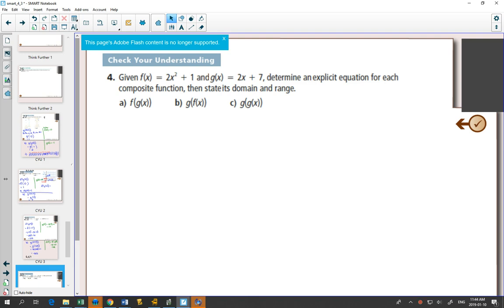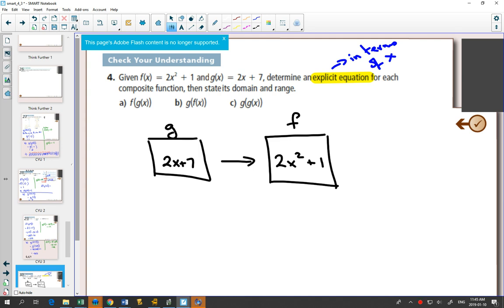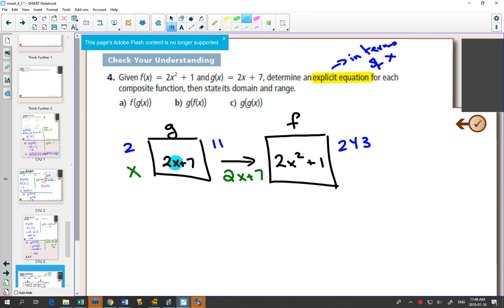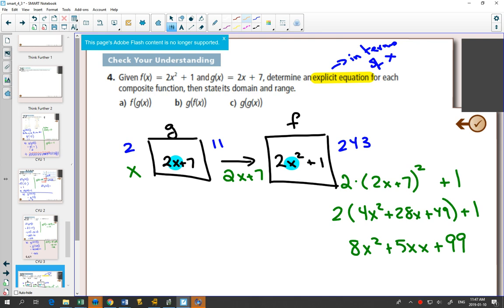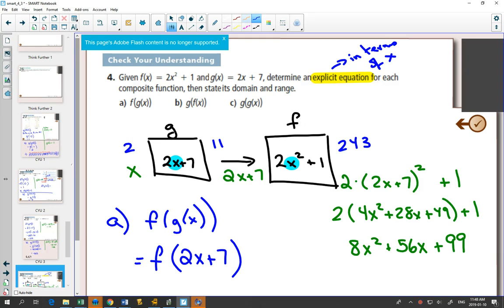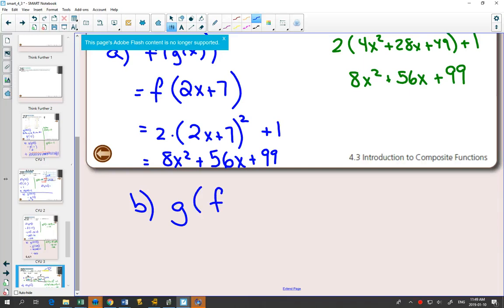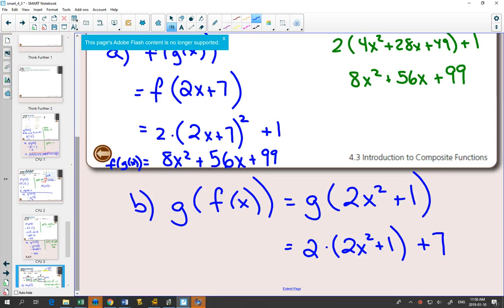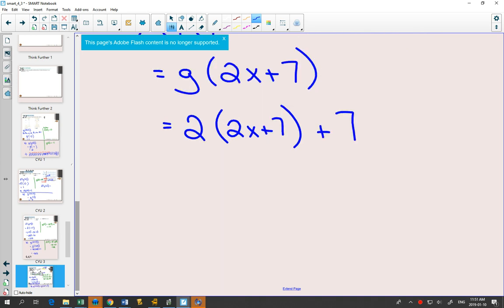40SP 4 3 Example 4